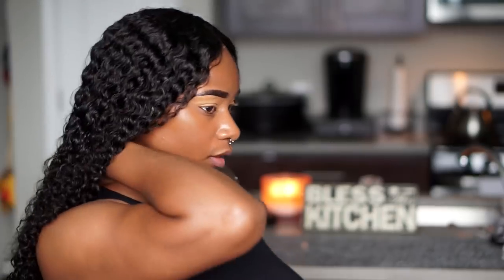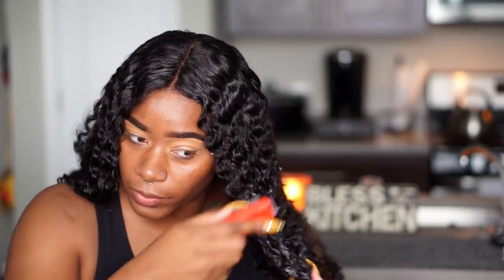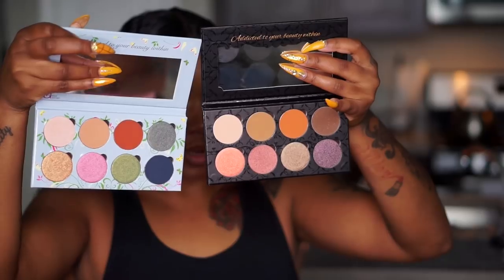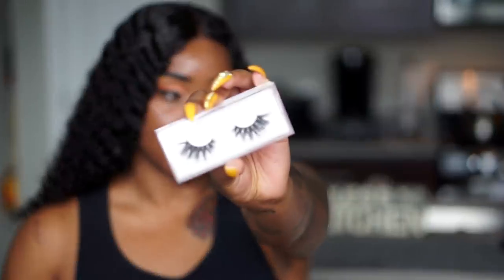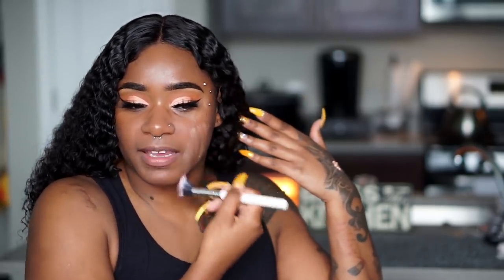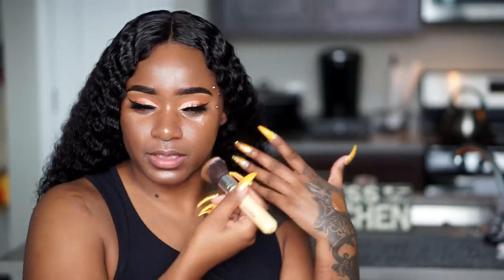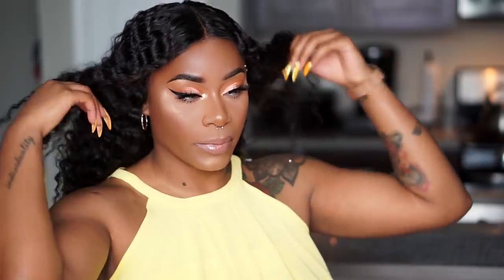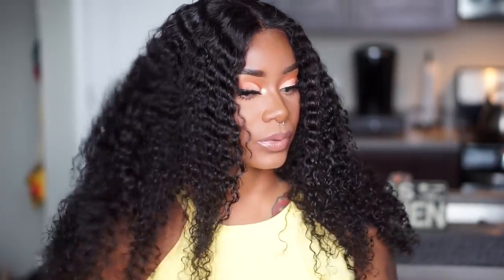Chatty GRWM | I Turned down Lipo, I love my curves + New Jersey Meet Up | Asteria Hair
♡ Contact with Fairyystlish ♡
Lashes in video: Nita

♡ Contact with Asteria Hair ♡
Hair in video: 20,22,24,24 & 20" frontal
Same Hair in the Video:Brazilian Curly Hair 4 Bundles with Lace Frontal
only ONE chance~

*JUNE 8TH MEET UP*
Aura Night Club
Elizabeth, New Jersey
10pm -3 am
CANT WAIT TO MEET YOU GUYS!!

*Hair*
Diana brush

*Makeup*
Brow Wax
Benefit Brow Pencil | #4
Nars Soft matte creamy concealer | amande, Chantilly
Makeup Addiction Cosmetics  | Meadow & Vintage Palette
Nyx matte liner
Lashes (From my lash line! I will announce when it officially launches!!!)
Fenty Primer
Marc Jacobs coconut illuminator
Becca Full Coverage foundation | Sienna
Maybelline Age rewind concealer | Caramel
ABH foundation stick | ebony
Maybelline fit me loose powder | deep
Black radiance powder | Black coffee (used as bronzer)
Sephora micro smooth baked powder | deep
Toofaced hangover spray
nyx lip liner | hot cocoa
Makeup Addiction Nude Attire Liquid Lipstick
(Launches June 4th)

Solotica RIO hidrocor "Ipanema"
Launches First week of June!!

♡Wig Making Materials: ♡
Cork wig making block head
Wig head tripod
dome cap
 T-pins
Curved needle and sewing thread
Scissor/shears
Elastic band(1.5 inches)
light brown stocking cap

♡ Songs ♡
Keke Palmer- Bossy

♡ camera used: Sony a6000 w/ 50mm prime lens
♡ editor used: Final cut pro x